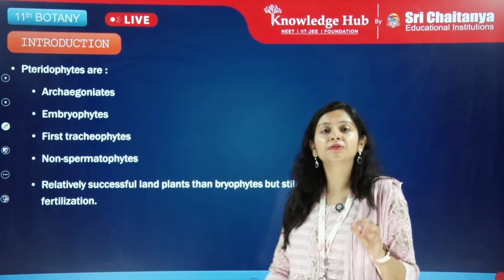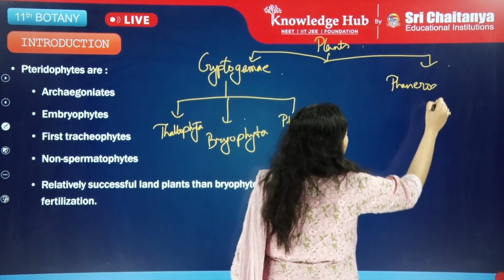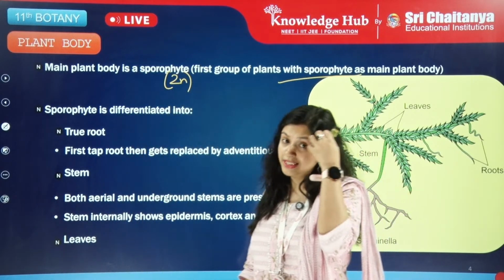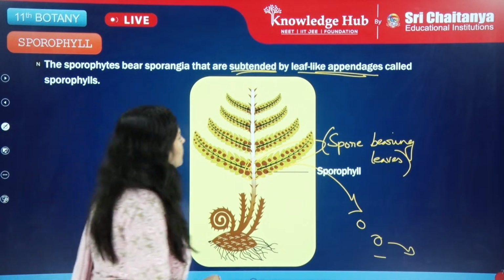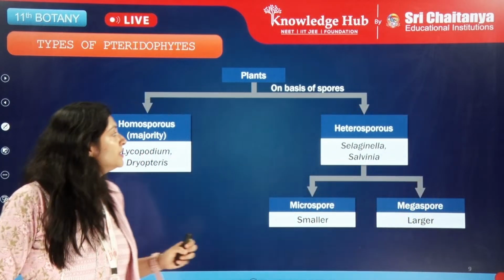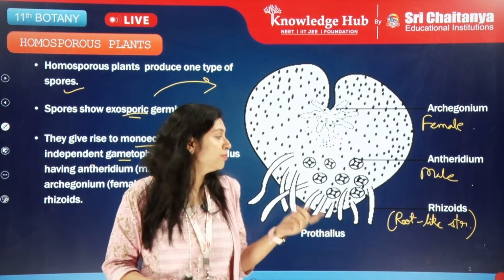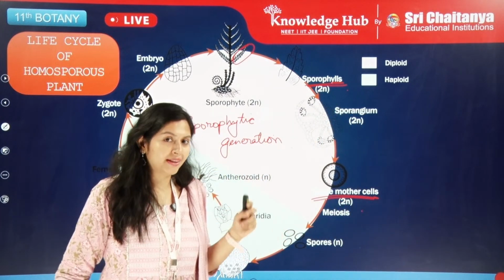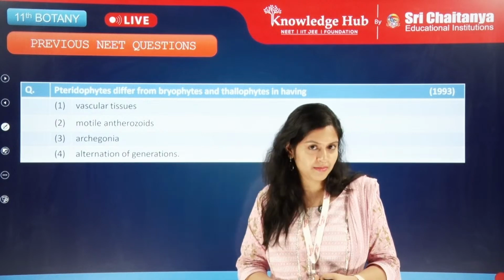Pteridophytes - Class 11 | Introduction & Characteristics | NEET & CBSE Biology Live Session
🌿 Pteridophytes Class 11 | Plant Kingdom - Introduction & Characteristics | NEET & CBSE Biology Live Session 🌿

Comprehensive live session on Pteridophytes from the Class 11 Biology chapter, "Plant Kingdom." We will cover the introduction and key characteristics of Pteridophytes, which play a crucial role in the evolution of vascular plants. This session is designed to help students preparing for NEET 2024, CBSE Board exams, and other competitive exams.

• Overview of the Plant Kingdom
• Detailed introduction to Pteridophytes and their features
• Structural and reproductive characteristics